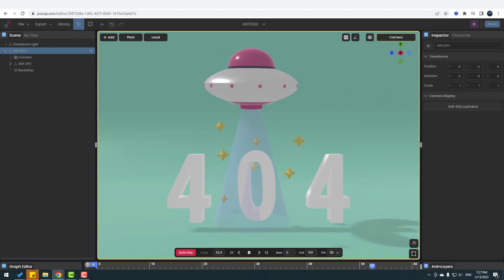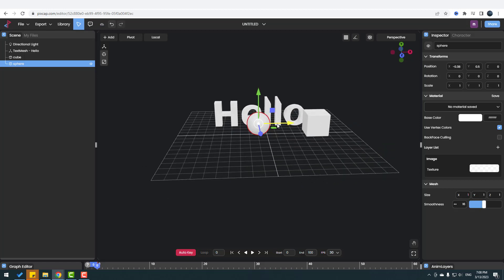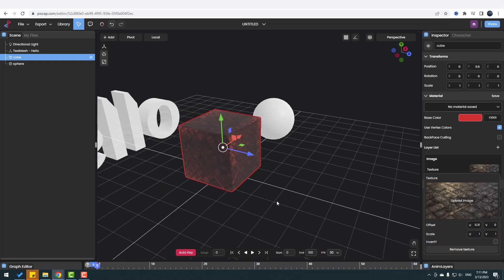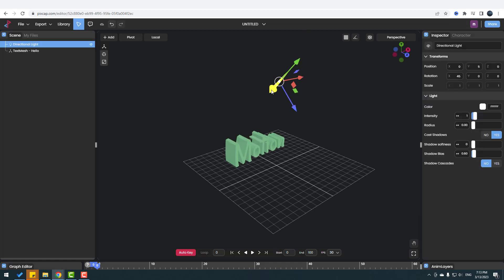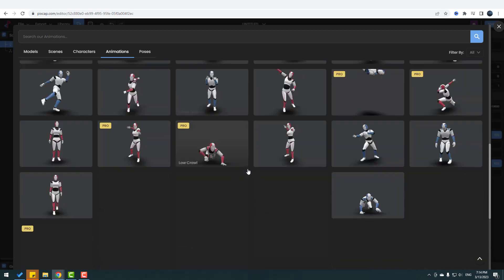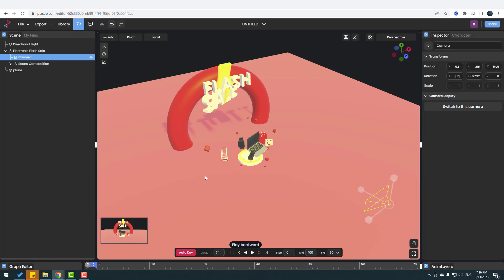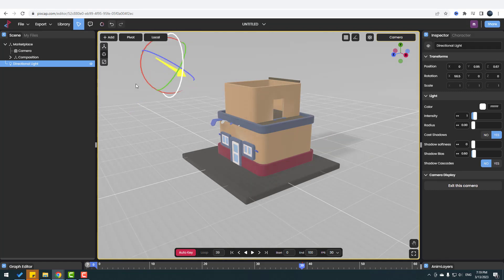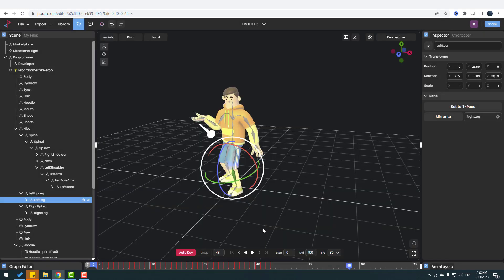3D Motion Design With Pixcap | Creative 3D Social Media Design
Hi guys, welcome to my new  tutorial. In this tutorial i will show how to create very creative 3d design and animations without any 3D skills in Pixcap. Let's get started!